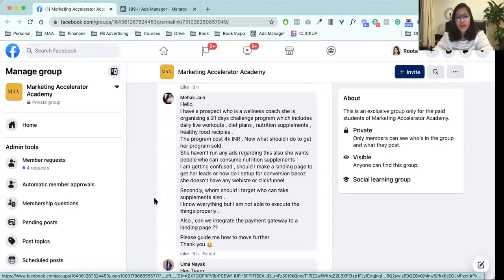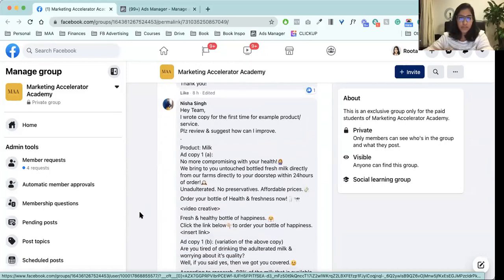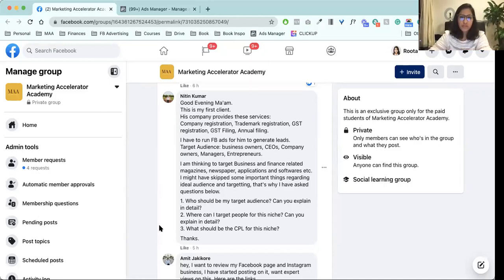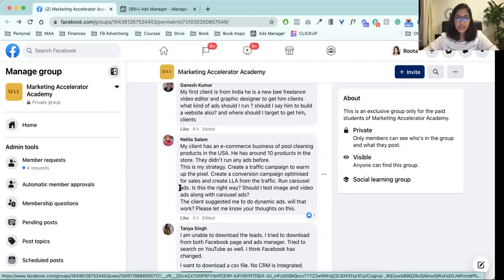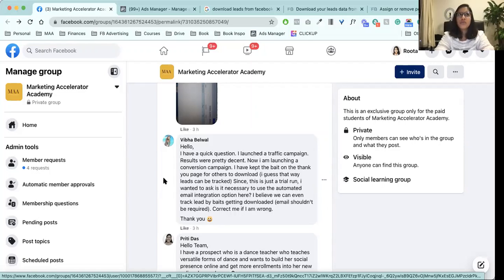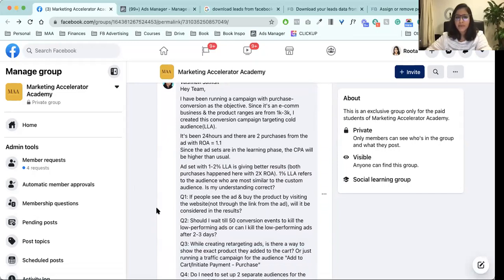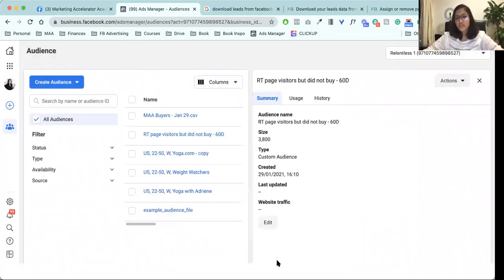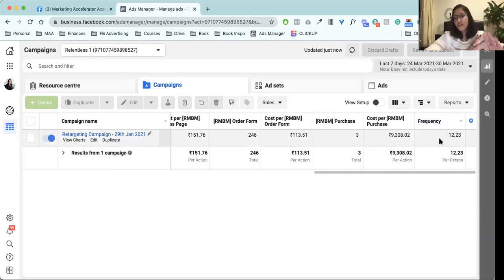Marketing Accelerator Academy Coaching Call - Mar 31, 2021 - Roota Mittal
This is a replay video of a live Q&A coaching session with Marketing Accelerator Academy Students where we answer questions related to Facebook & Instagram Marketing, Sales Funnels, Email Marketing & Copywriting and help our students get unstuck so that they can continue on to bring in great results for themselves or their clients and achieve their goals.

Watch my FREE ONLINE workshop on "The EXACT Blueprint I Used To Grow My Freelancing Business to $10,000 months, Offering Digital Marketing Services to Clients! Without Having Any Existing Marketing or Tech Experience… while having time, money and location-based freedom."